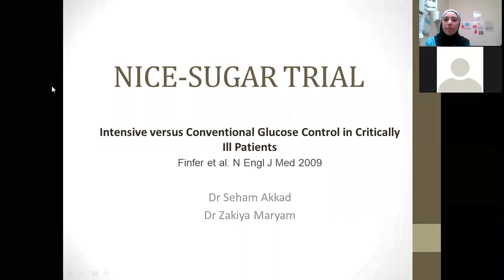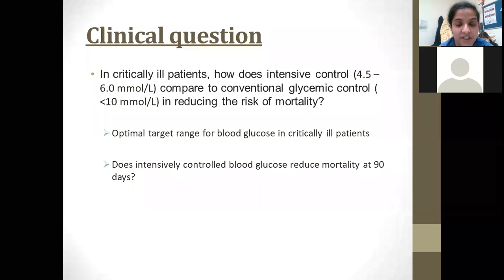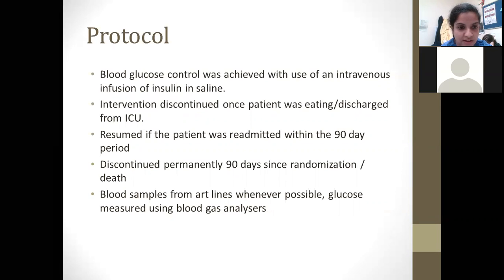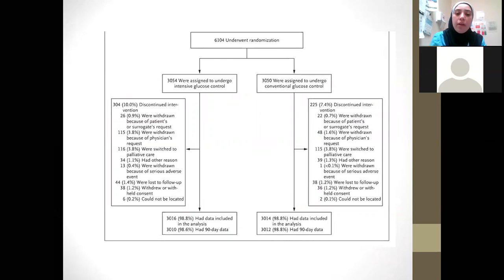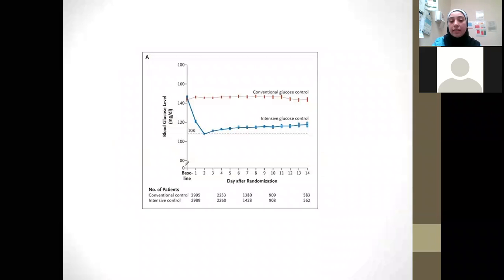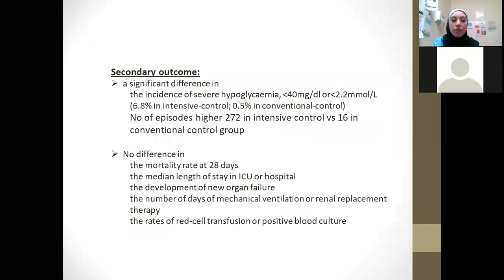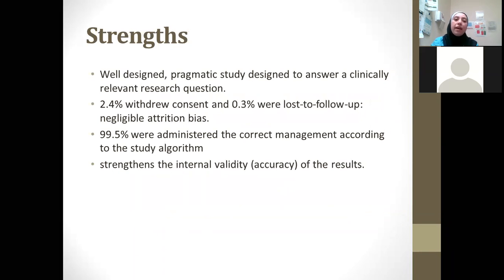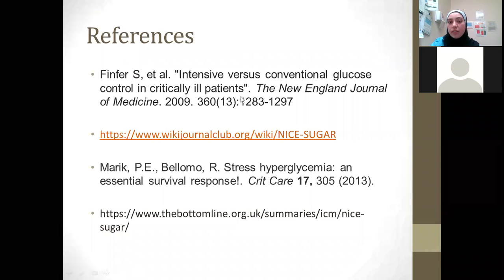Nice-Sugar Trial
How tight should sugar control be in the ICU population? How low do you go? We discuss this trial here.